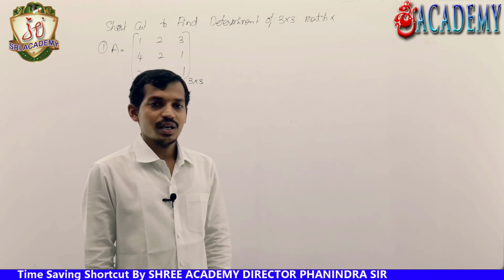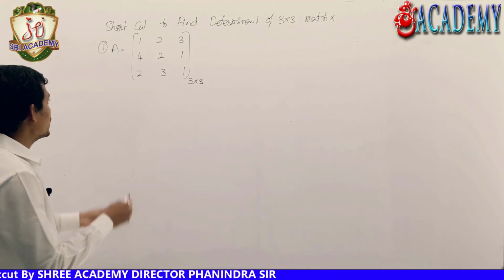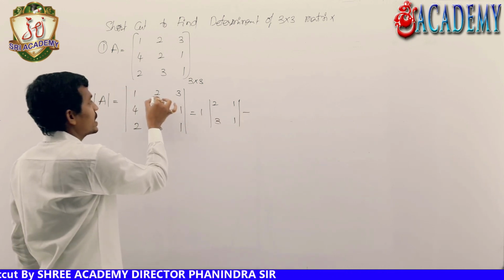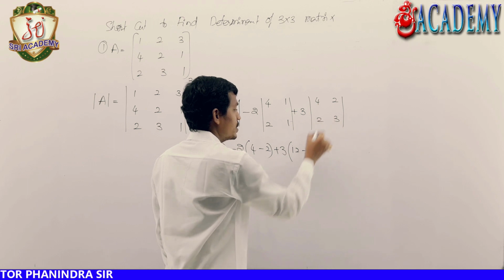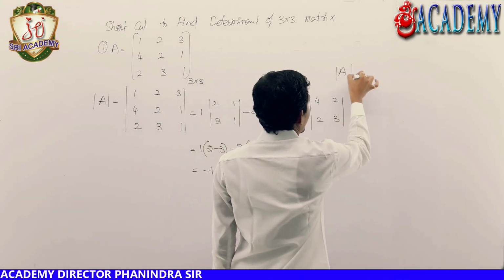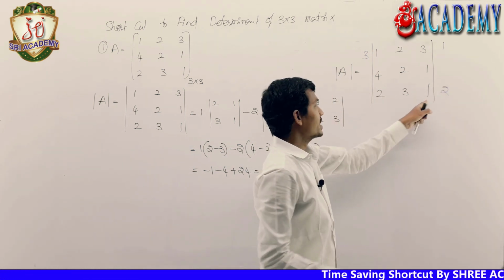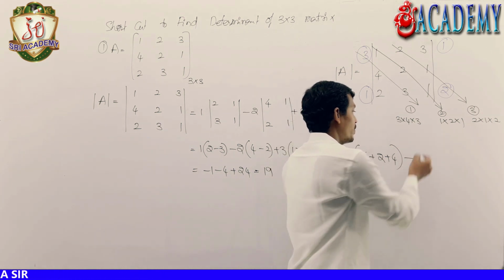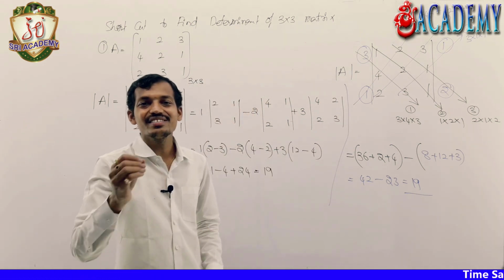Short Cut To Find Determinant of 3x3 Matrix By |SREE ACADEMY Director Phanindrababu Sir